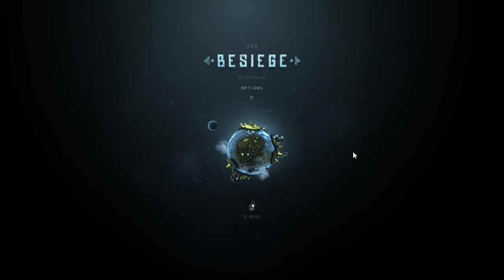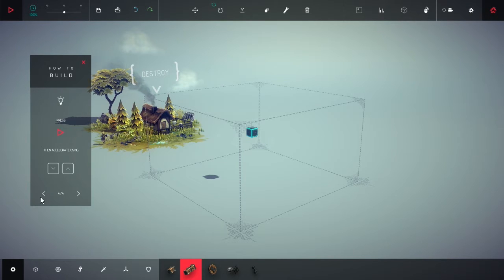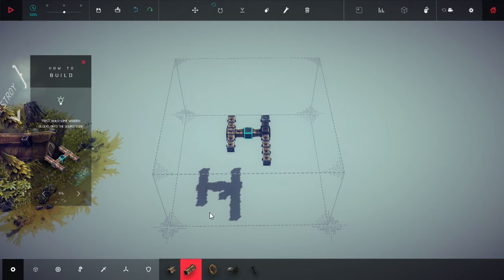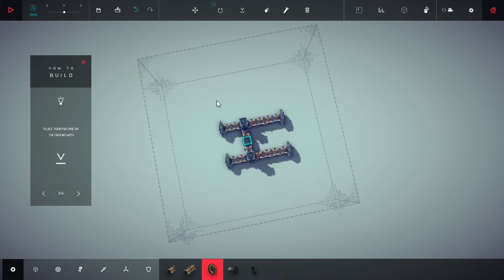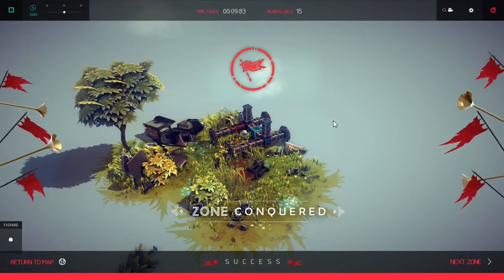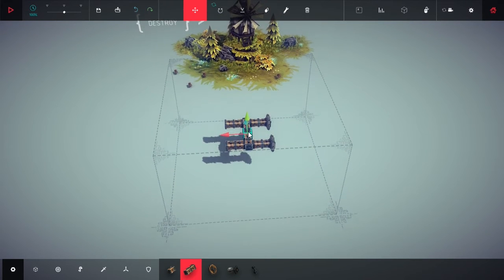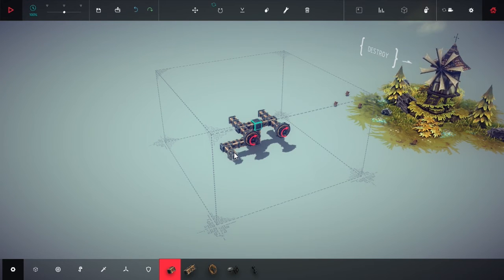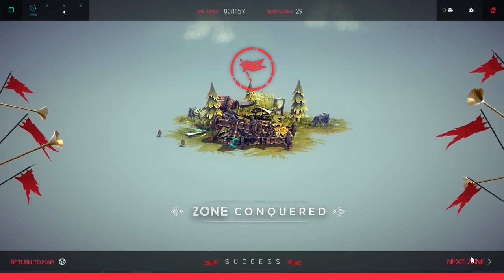Besiege Level 1 and 2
Cheryl tries besiege, it gets complicated. For her.

First 2 levels.